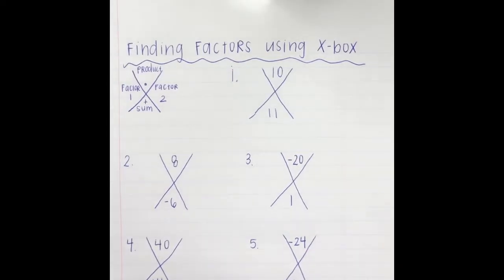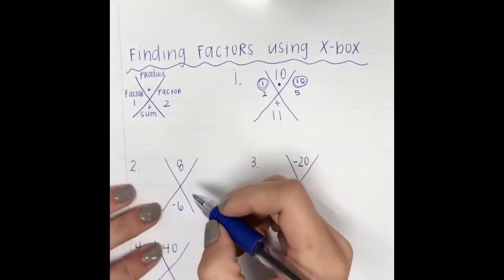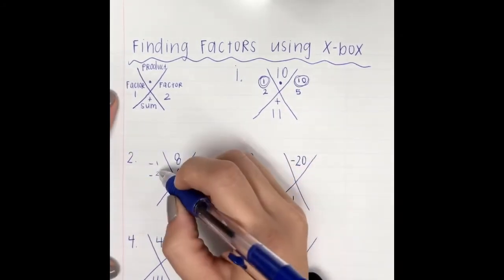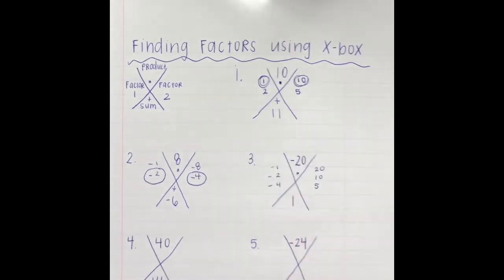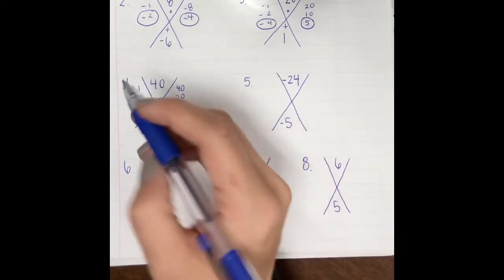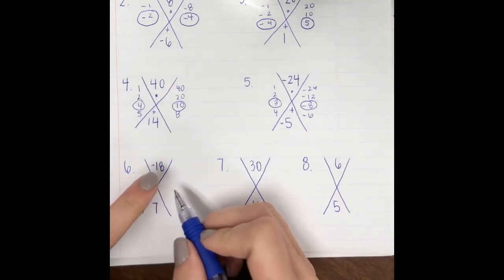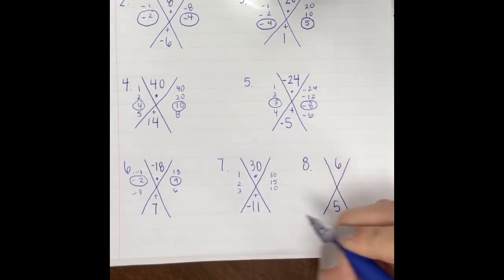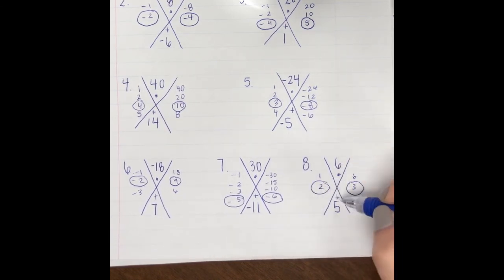Finding factors with x-box